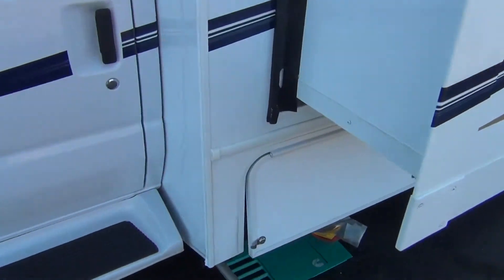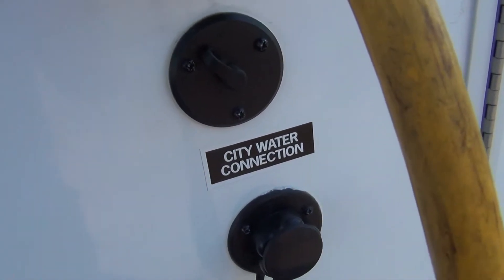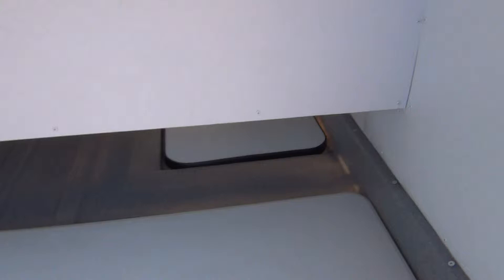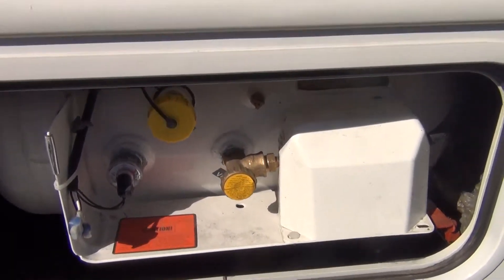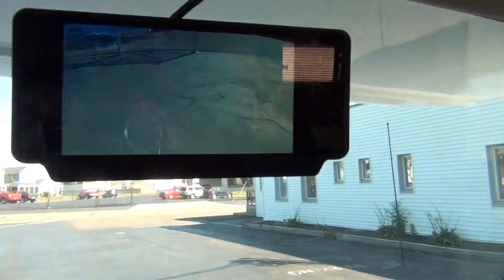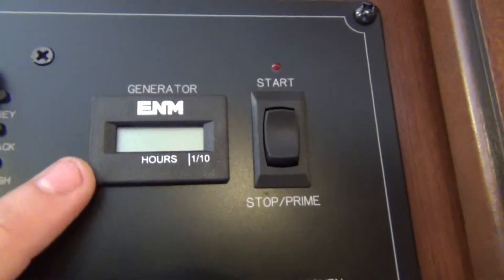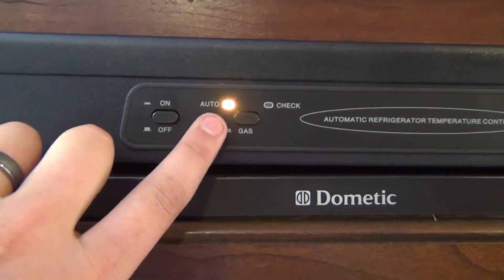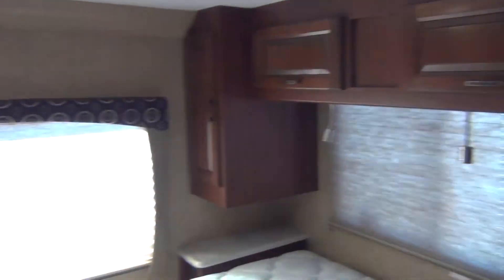Forester Motor Home Rental Walk Thru